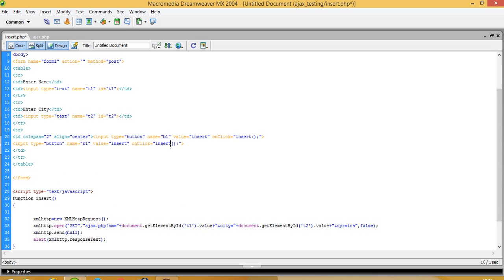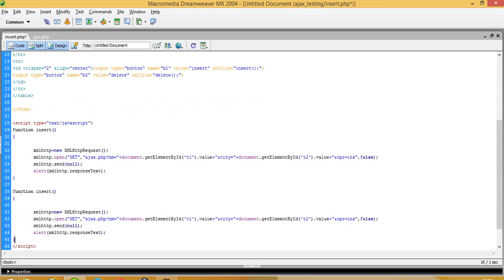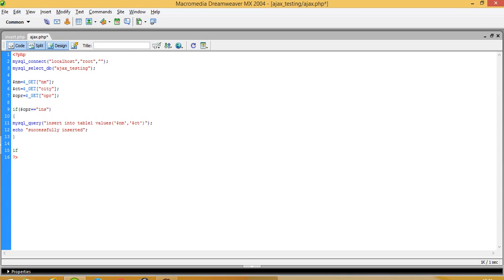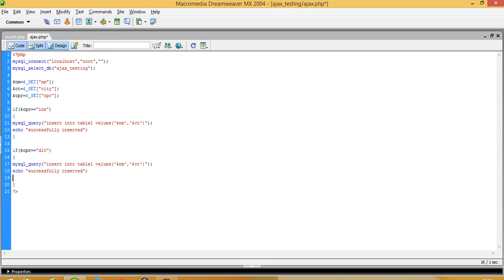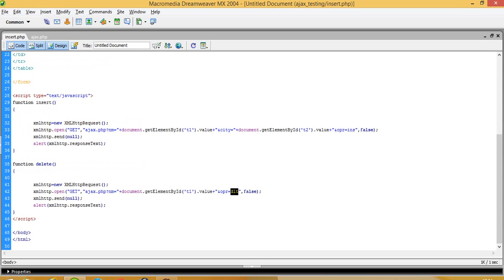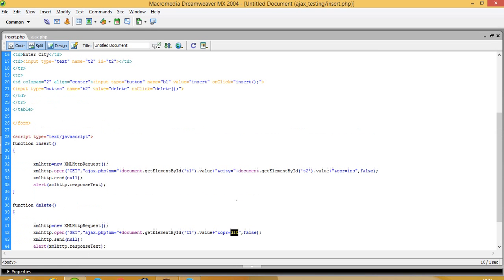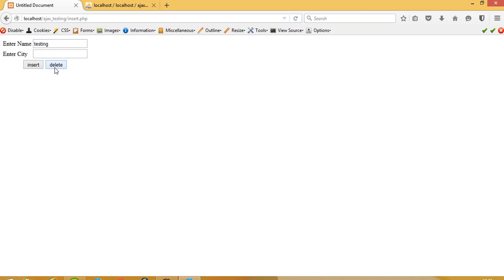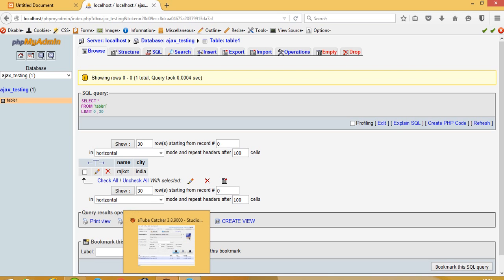part 2:How to use ajax to insert update delete search in php with mysql